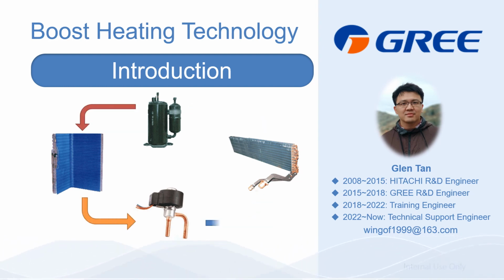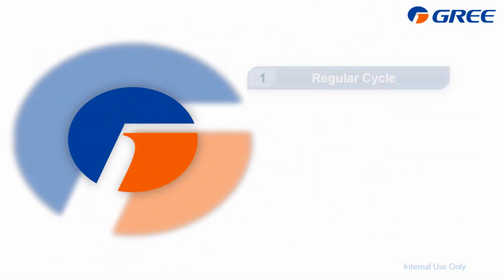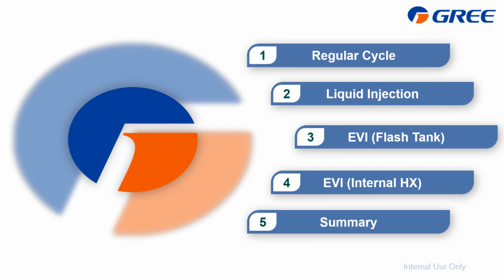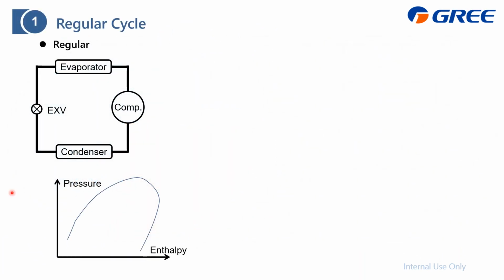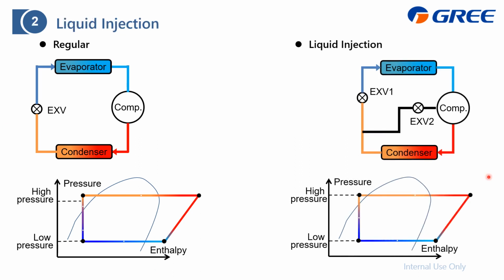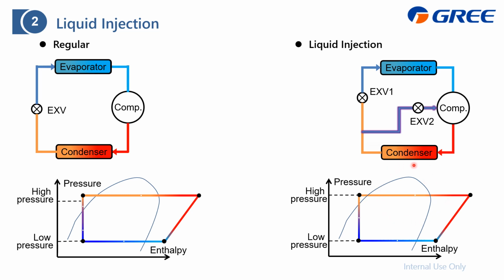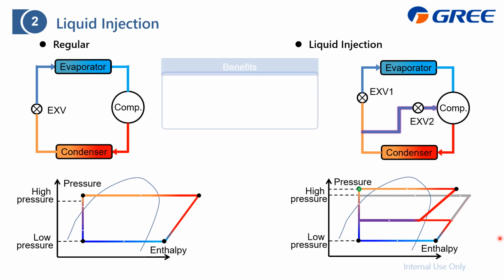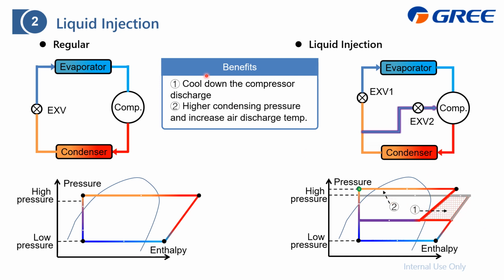2602 增强制热技术BoostHeatingTech_20230914(1/3)普通循环 与 喷液增焓 Regular Cycle & Liquid Injection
1st part: Regular Cycle &  Liquid Injection
2602.Boost Heating Tech Analysis
     增强制热技术分析
1. Regular Cycle &  Liquid Injection (This video)
2. EVI with Flash Tank & EVI with Internal Heat Exchanger
3. Summary